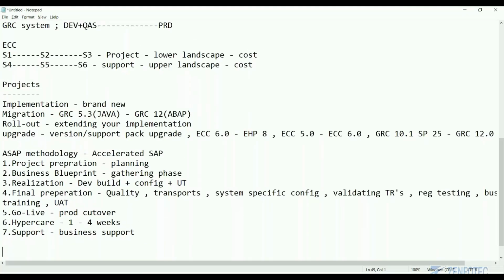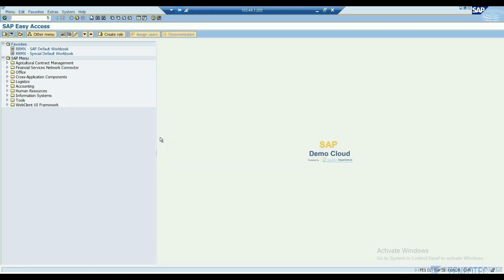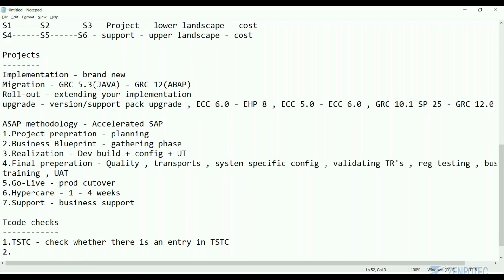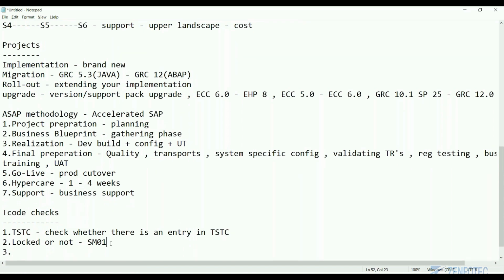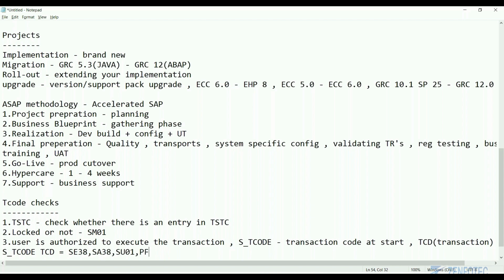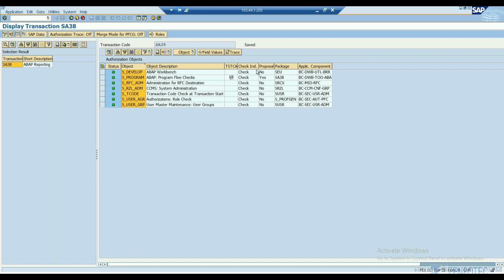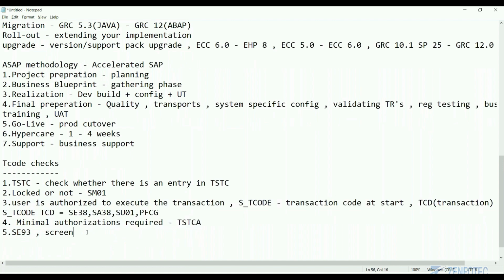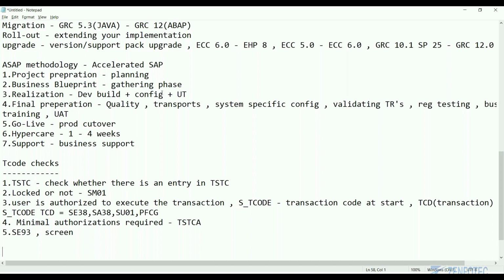SAP Security | Different T-Codes checks & the role of SAP Security Consultants | Zenfotec Solutions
Welcome to the new session on SAP Security. In this video you will learn about different transaction codes that can be used whilst you are working as SAP security consultant.